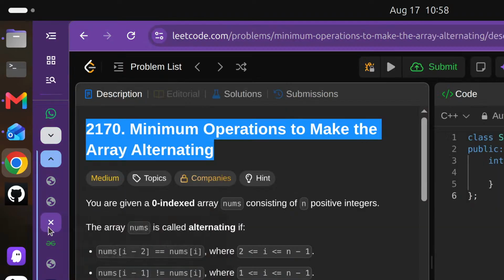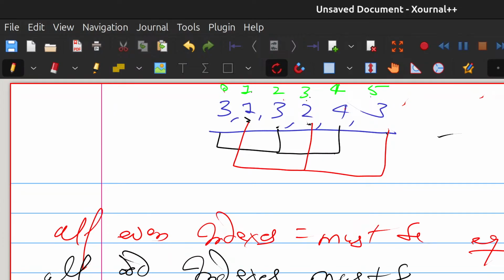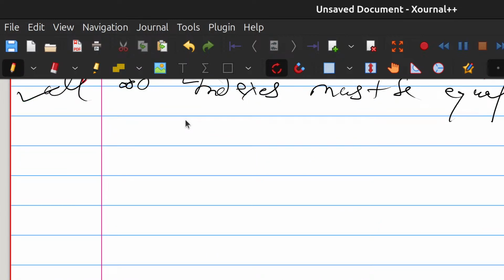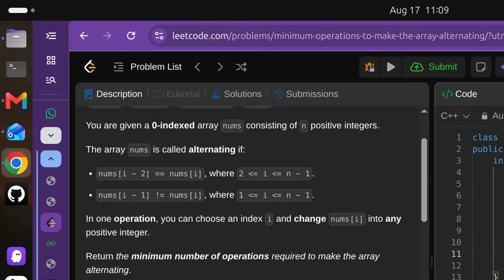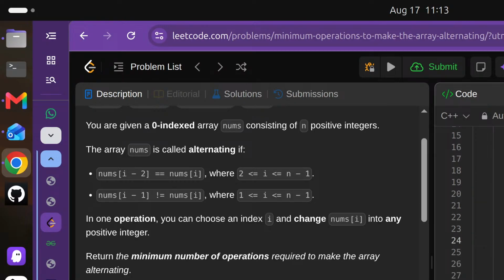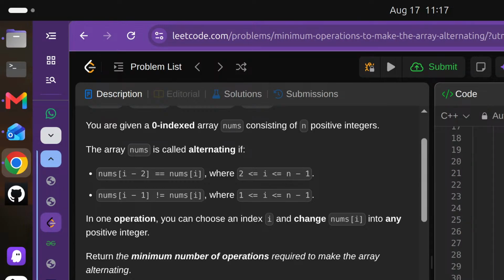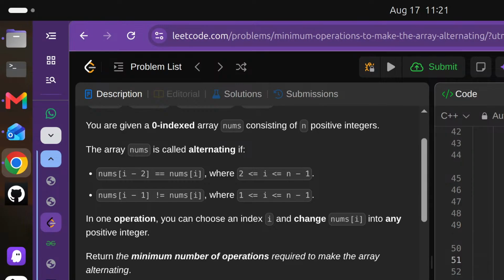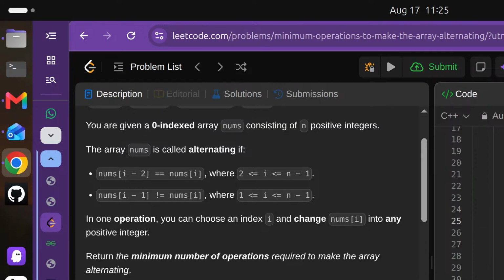2170. Minimum Operations to Make the Array Alternating